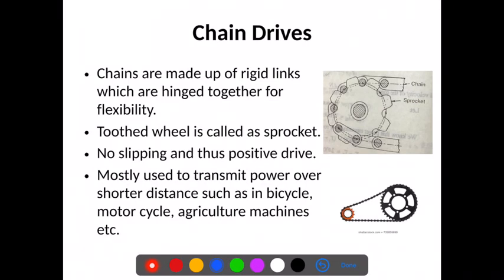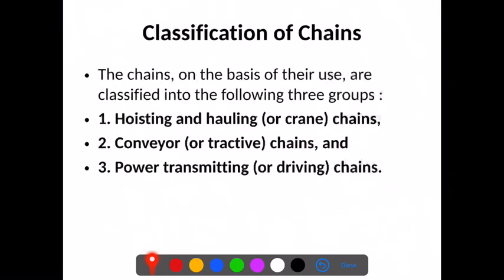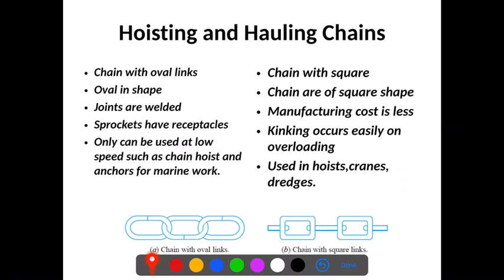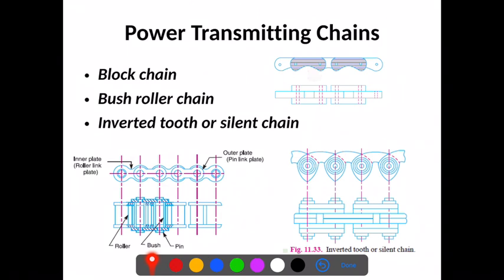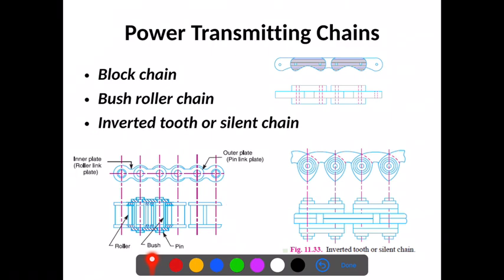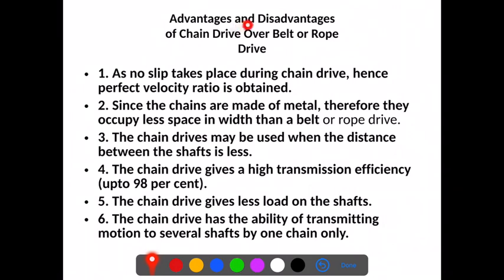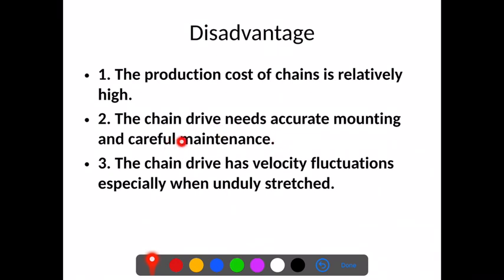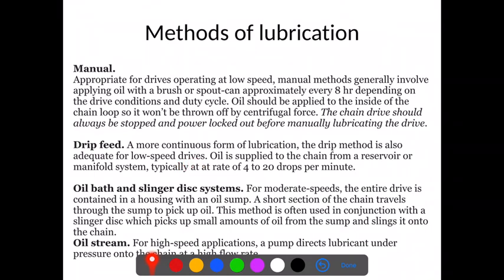10 lecture on chain drive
Introduction to chain drive